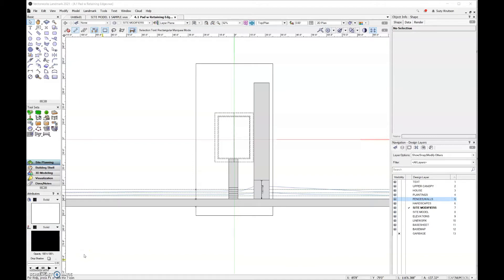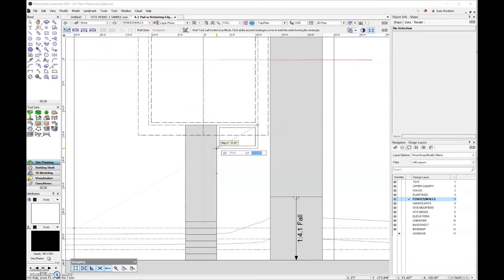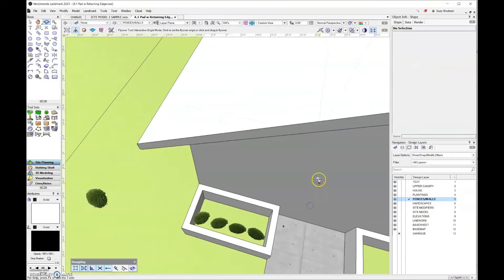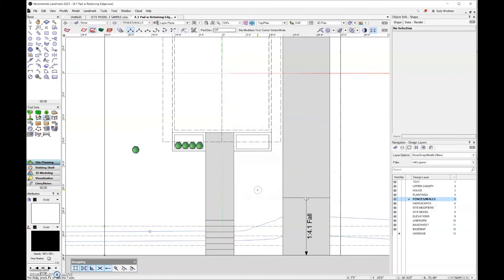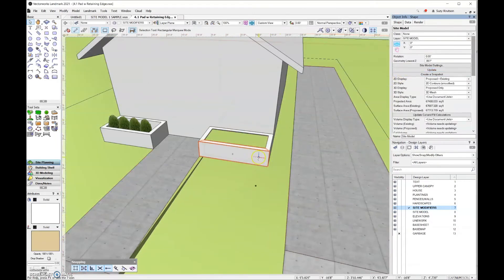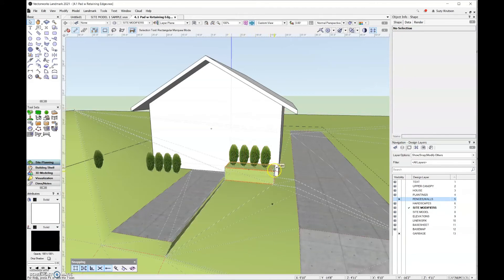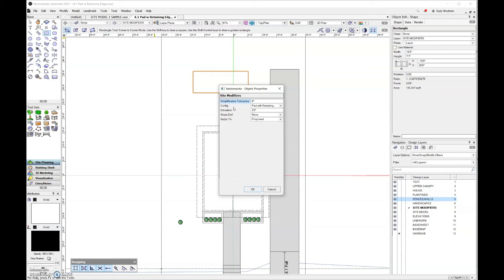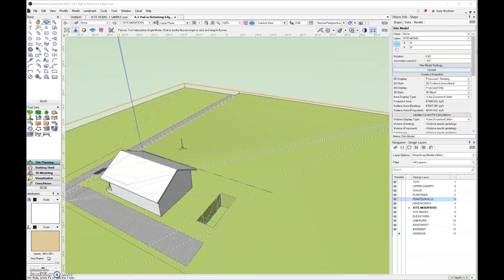Holes - How to Dig 'Em and Fill 'Em - Pad w Retaining Edge Site Modifier 7/# Vectorworks Site Mods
The most common type of holes we dig in the landscape are for water features such as pools or houses with daylight basements. Filling holes on the other hand can be helpful for adding terrain to a four sided planter so the plant styles sit correctly. In either example you will use a Pad with Retaining Edge Site Modifier which slices through the model like a knife through cake.

The video is part of a series